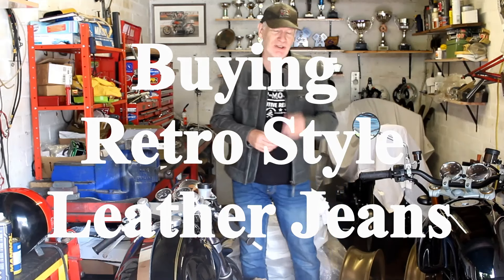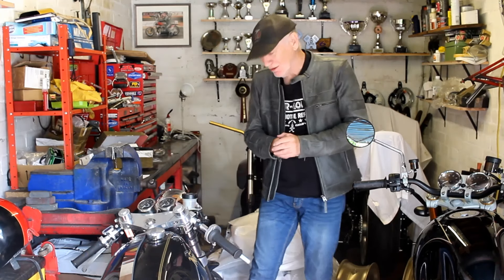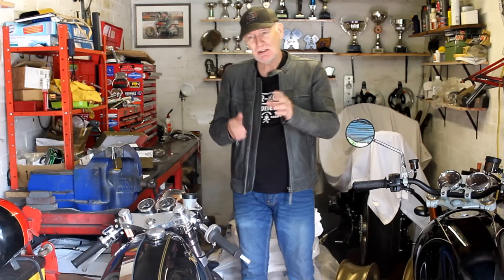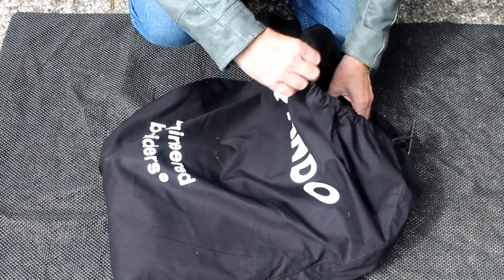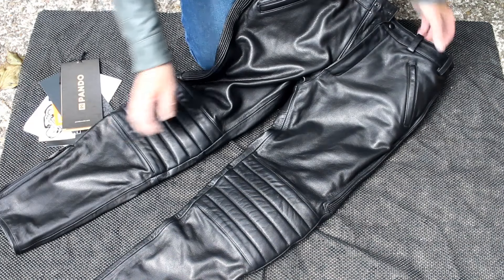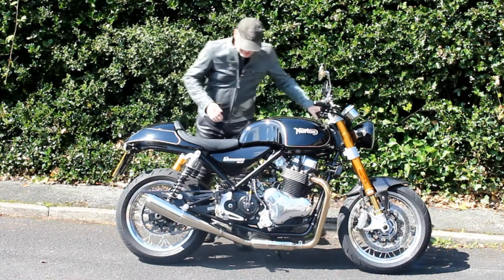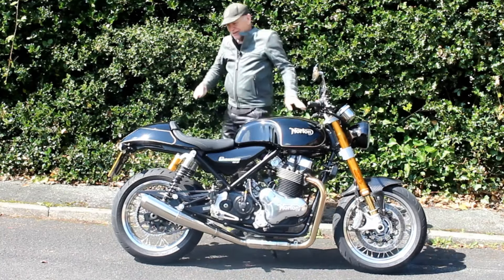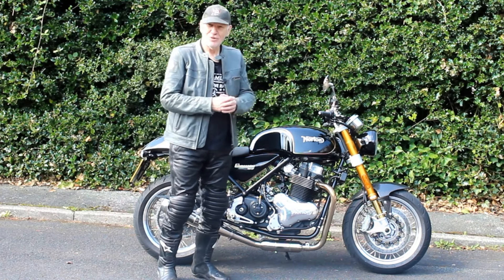Buying Retro Style Leather Jeans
The search begins to find a high quality, CE AAA rated pair of leather jeans, which suites the retro style of my Norton Commando 961, alongside my other classic bikes. No big logos and no knee sliders. The search ended in an unexpected place - Lithuania.